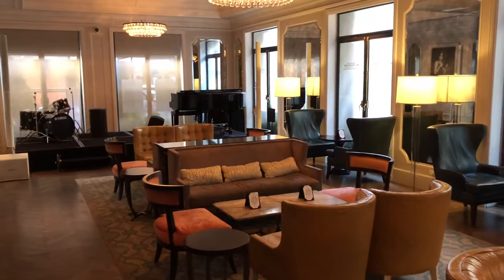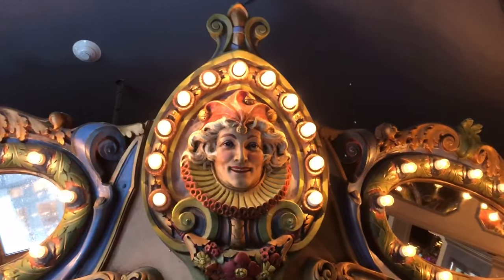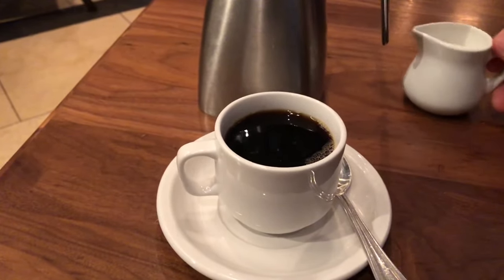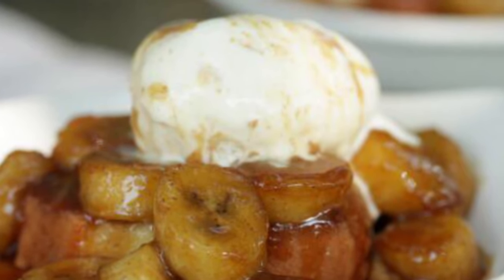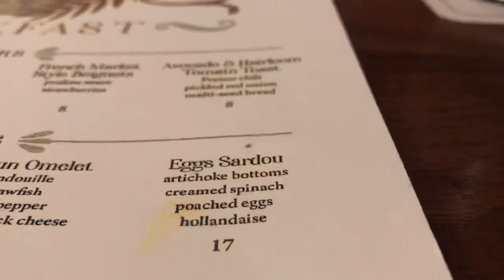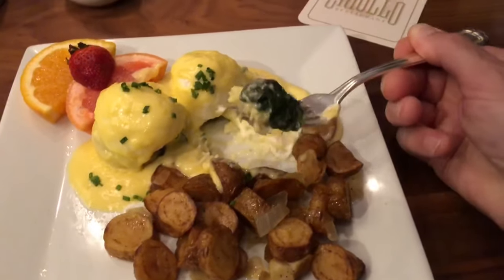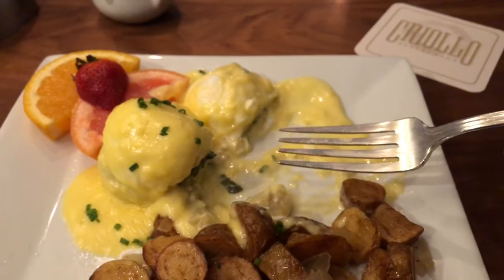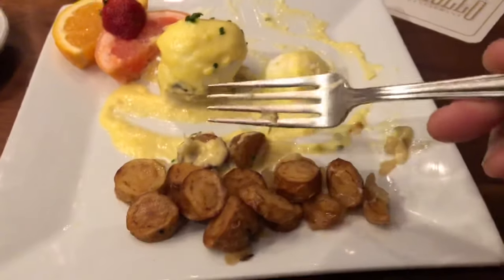NEW ORLEANS FOOD: Eggs Sardou at CRIOLLO • Hotel Monteleone • French Quarter Breakfast Restaurants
Even though the Hotel Monteleone's Carousel Bar is quiet on a Sunday morning, their breakfast restaurant Criollo is serving tasty New Orleans dishes like Eggs Sardou. Enjoy !!